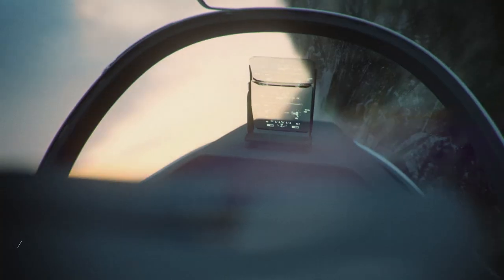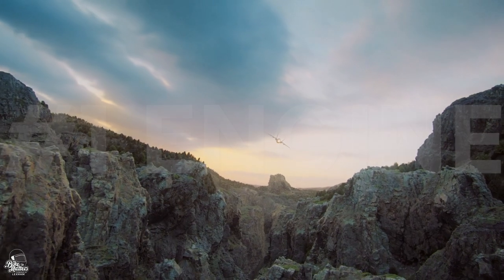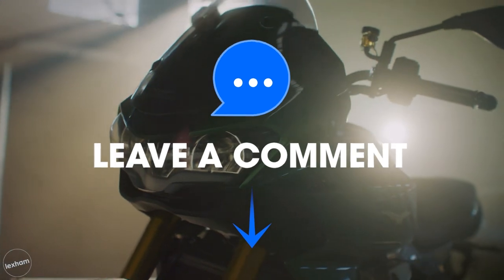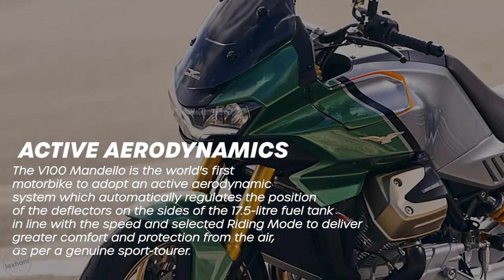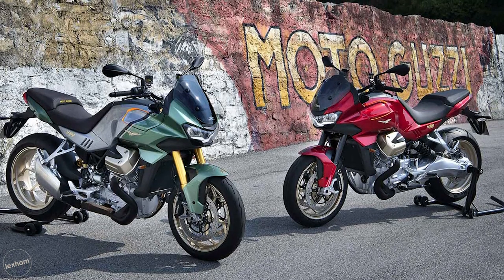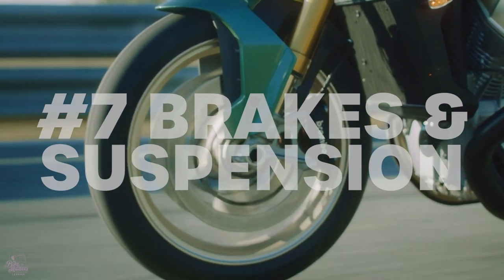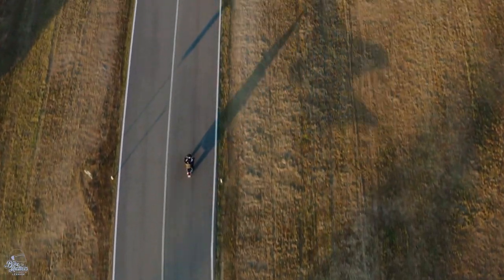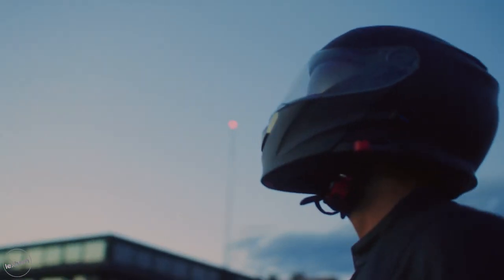2022 Moto Guzzi V100 Mandello: 8 Things to know!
Recently announced at EICMA the V100 Mandello is Moto Guzzi's latest offering in the Sport Tourer category! this bikes offers a great mix of classic Guzzi design with updated and innovated tech! Make sure to let us know what you think of this one in the comments!

Like our video content? Make sure to follow the BikeMatters Team on social media!

Chapters:
0:00 - Description
0:33 - Engine
0:54 - Styling
1:31 - Active Aerodynamics
1:55 - Comfort
2:12 Sporty Personality
2:36 - Tech & Electronics
3:01 - Brakes and Suspension
3:27 - Price and Release Date

 moto guzzi v100 mandello